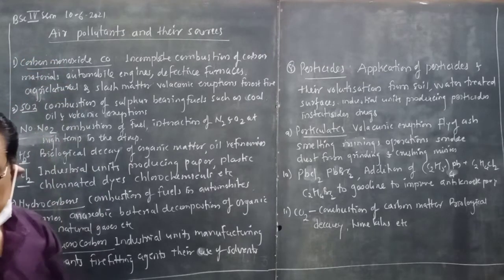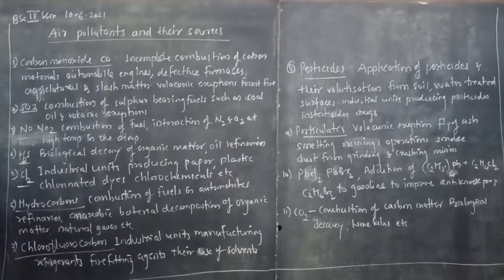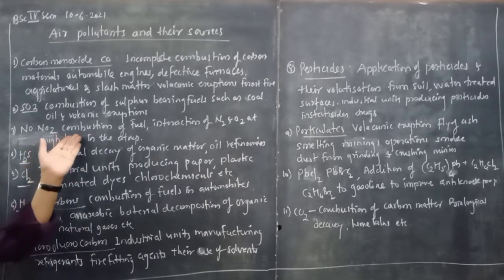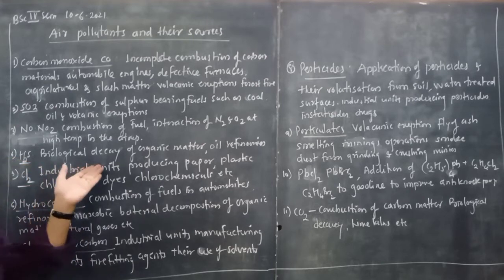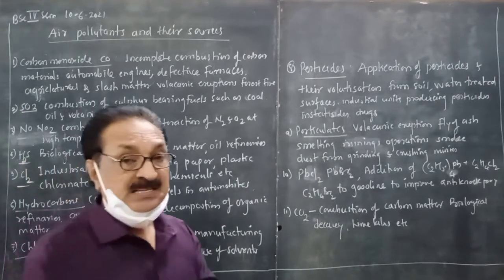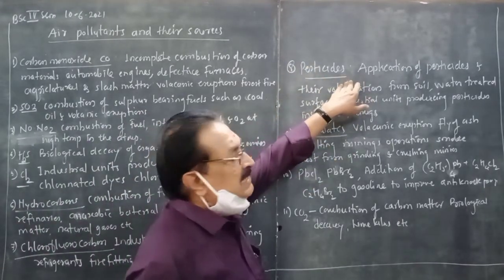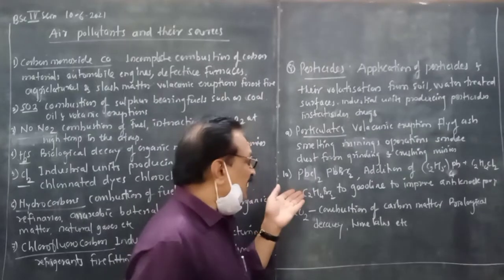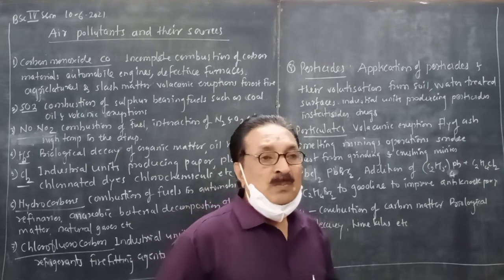Bsc lV sem